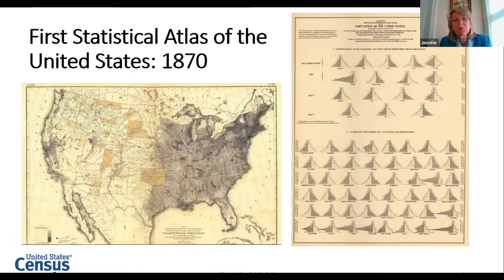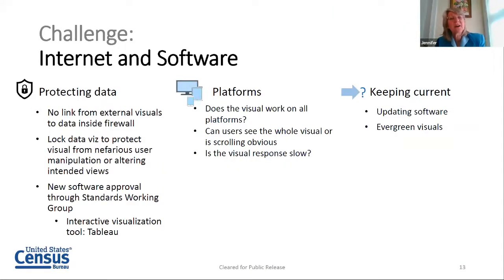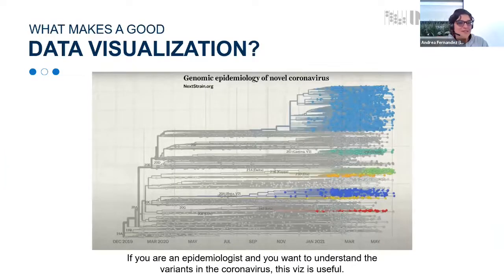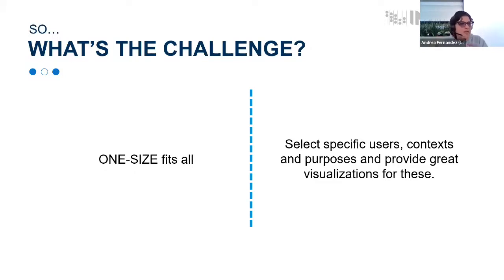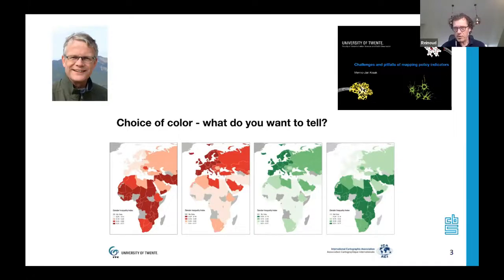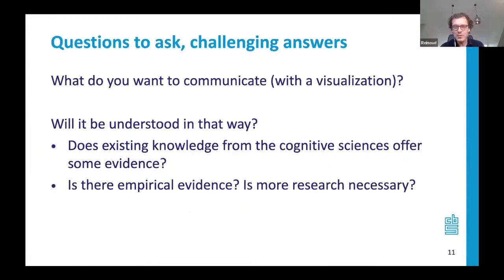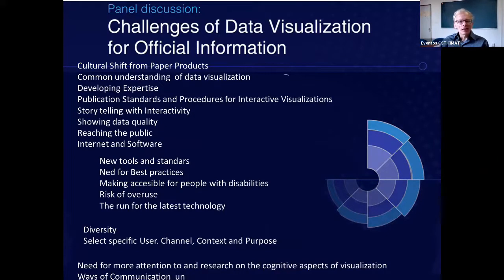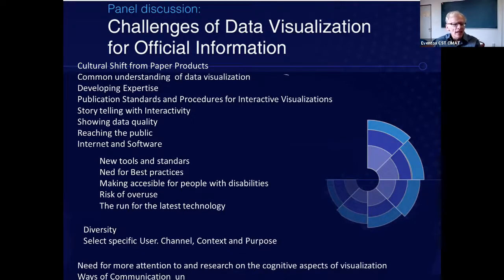Panel discussion: Challenges of Data Visualization for Official Information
Jennifer Cheesman-Day US Census Bureau, Reinoud Stoel, CBS Netherlands, Andrea Fernández, INEGI, Vincent Finat-Duclos, OECD Statistics Directorate. Chair: Johan Van Horebeek, CIMAT
“Seminar on Data Visualization”
CIMAT - INEGI
INEGI Seminarios de Investigación